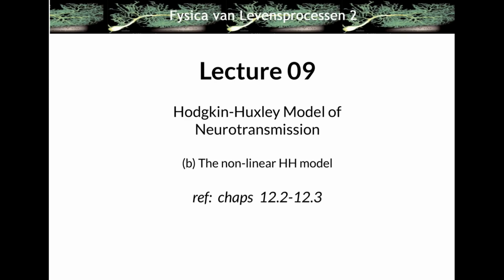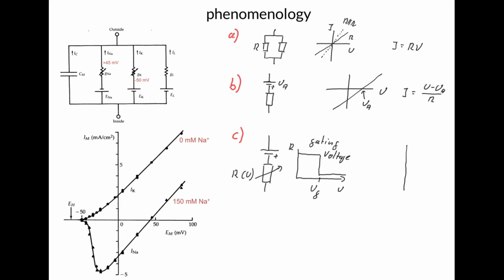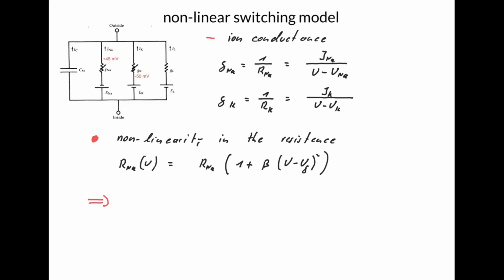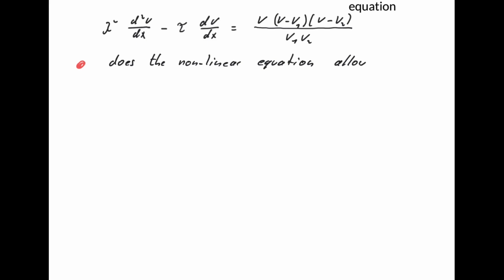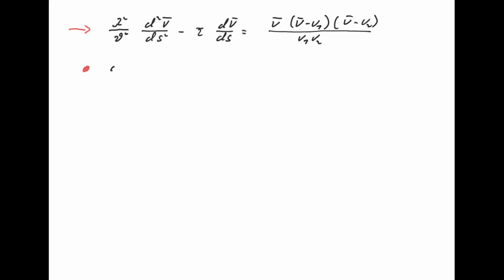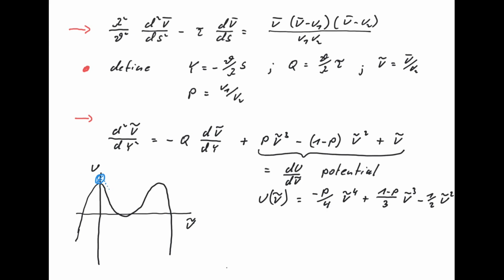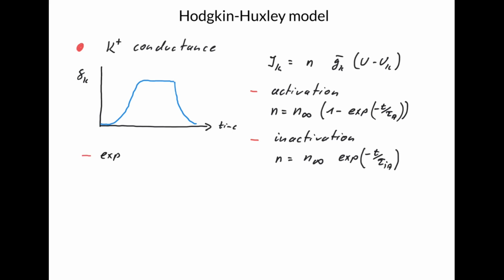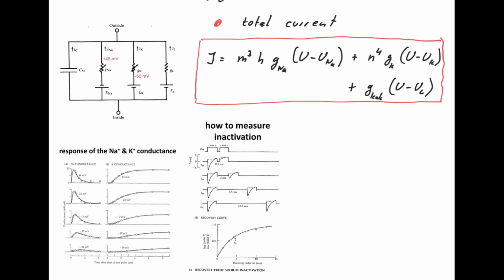PoL2 - Action potential (b)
Action potential
The Hodgkin-Huxley model and the non-linear cable equation.